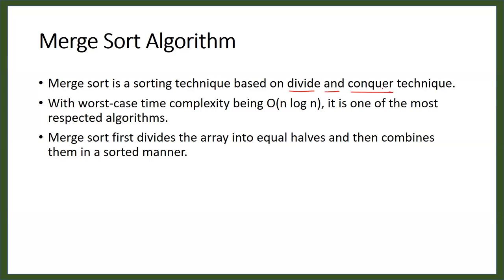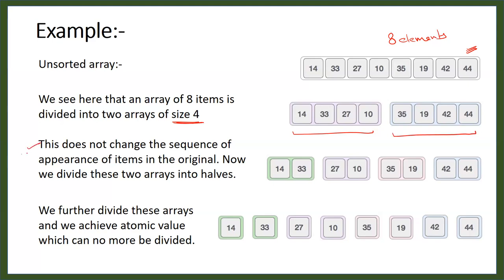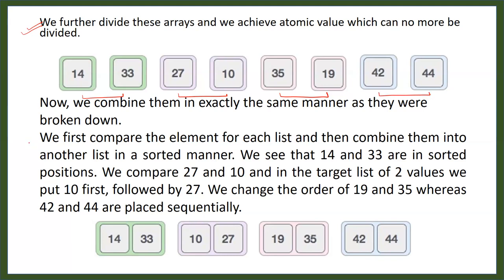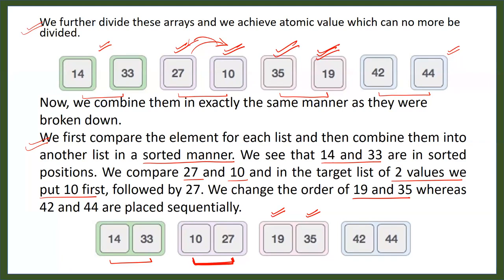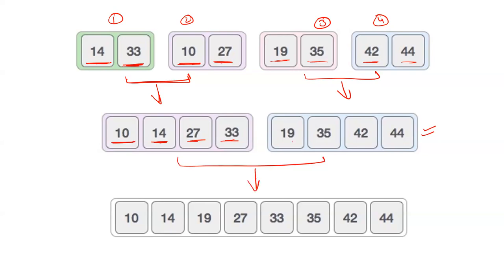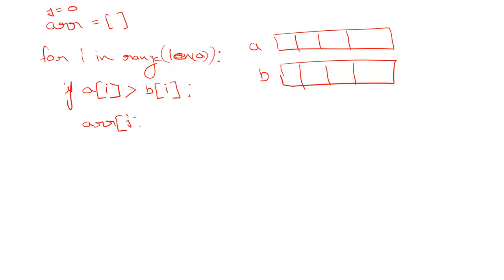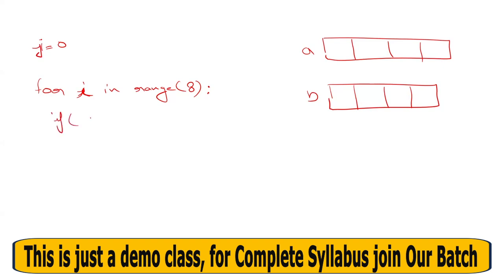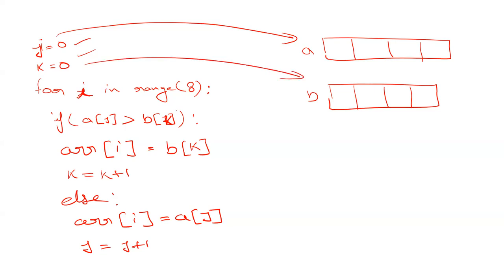SBI SO IT 2024 | IT OFFICER | Data Structure Class 8 | By- Puneet Sir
Dedicated R=Test Series Login:
Web:

*Highlights Of All Our Course*:
95% of banking questions in 2021 directly sourced from Knowledgist.
80%+ success rate across all exams and unmatched interview mock sessions led by seasoned bankers.